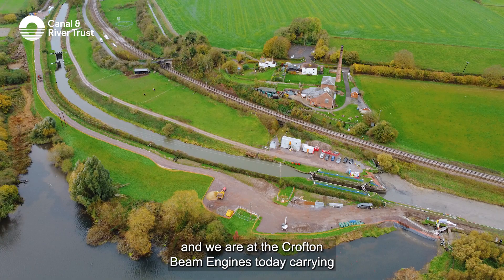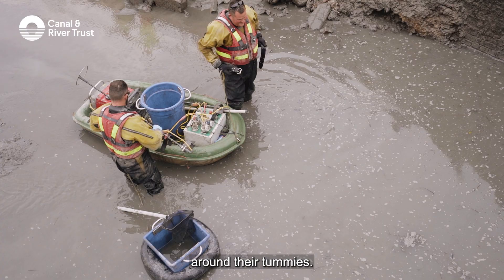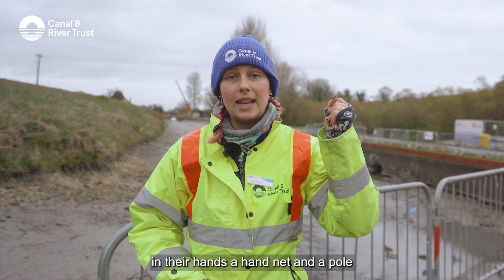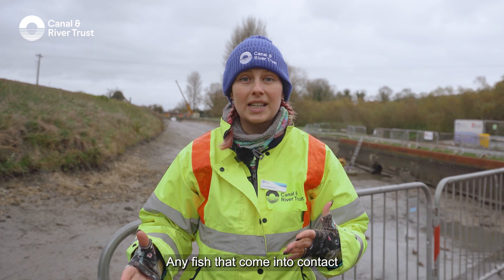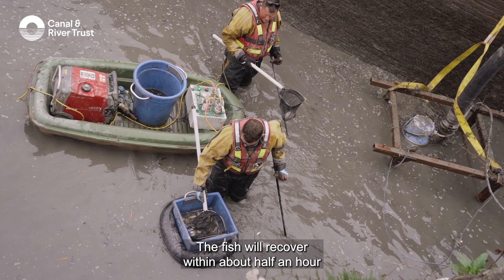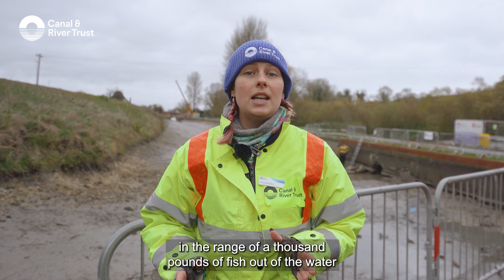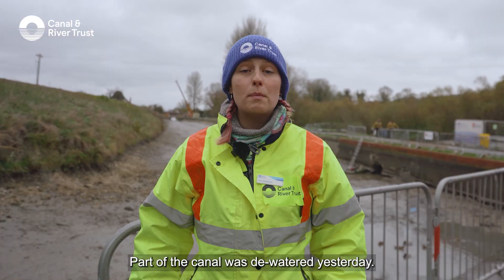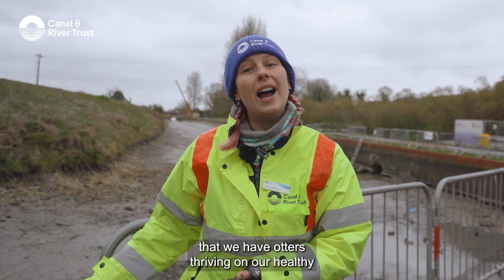Crofton fish rescue